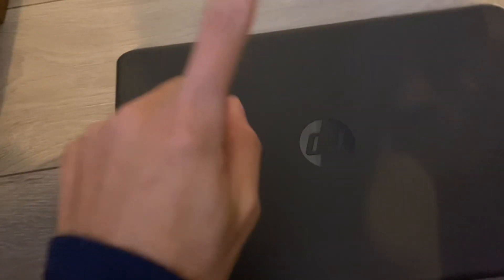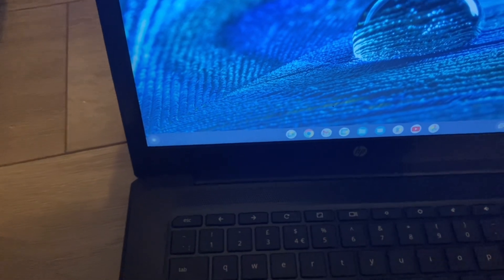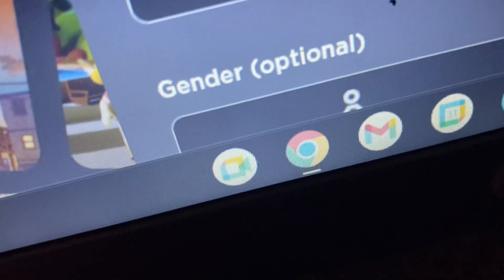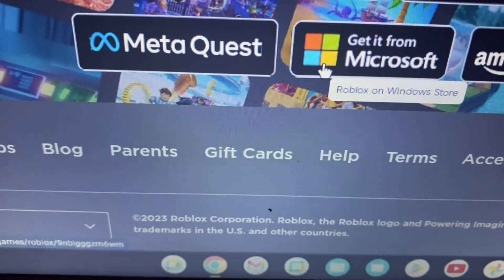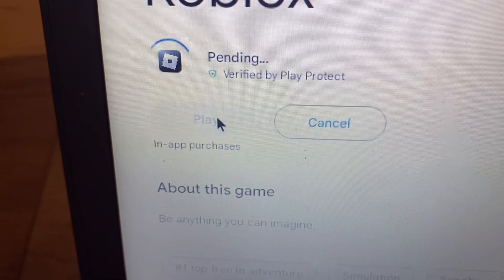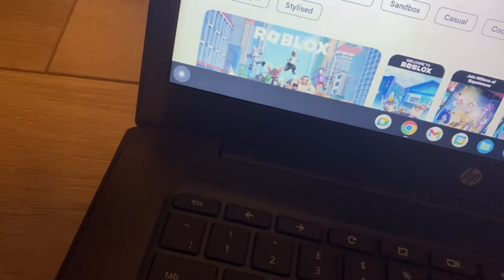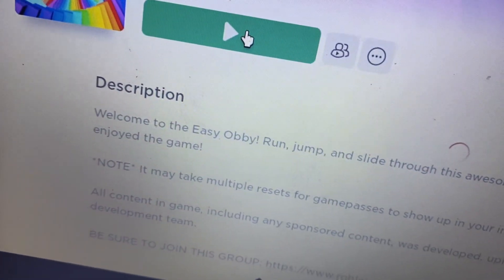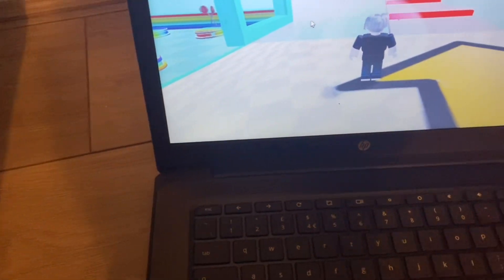how to play roblox on a school chromebook (how to play roblox on a school chromebook)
In this video I will show you how to play roblox on school chromebook and also how to play roblox on school chromebook 2023 also play roblox on school chromebook also play roblox on school chromebook 2023